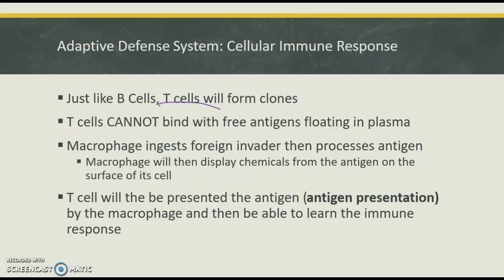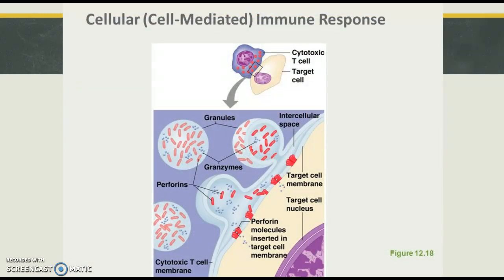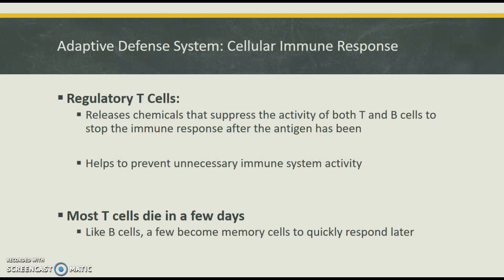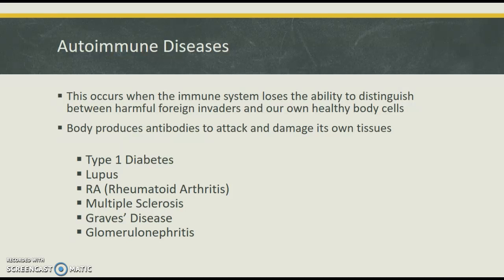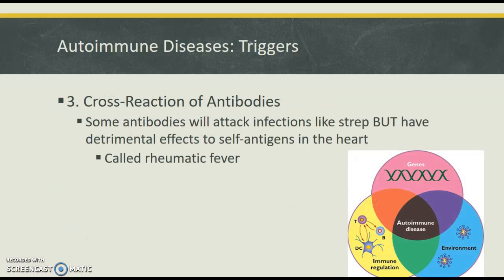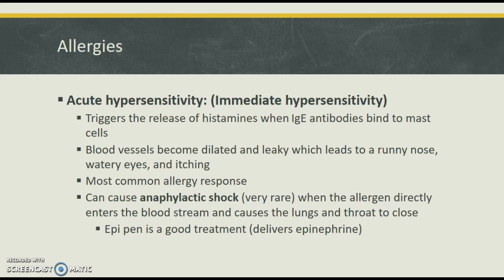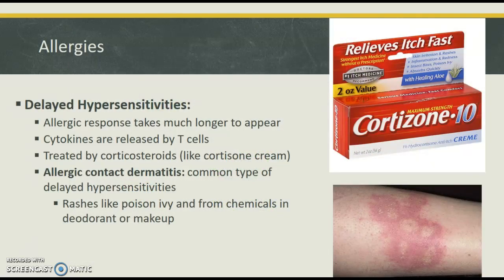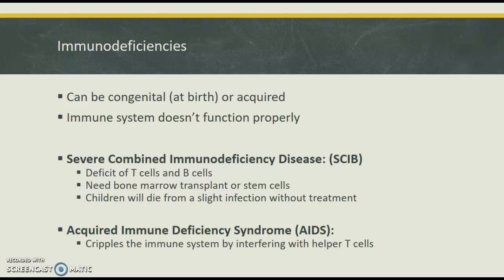Anatomy 2: Lesson 9 Video 3